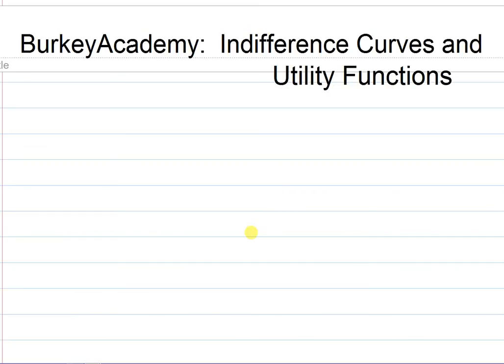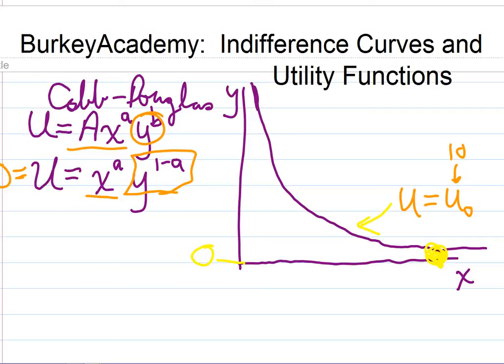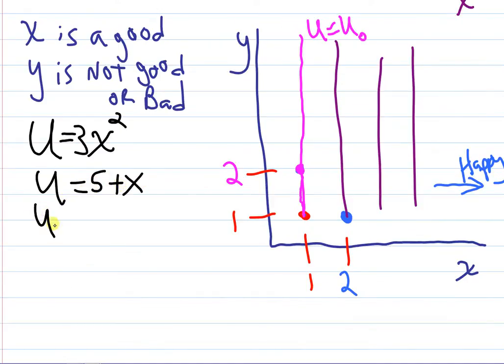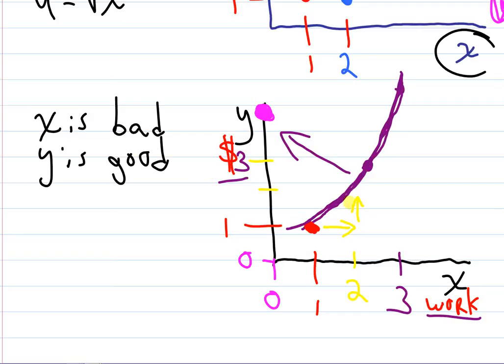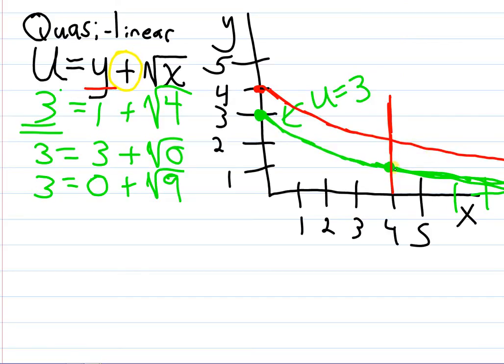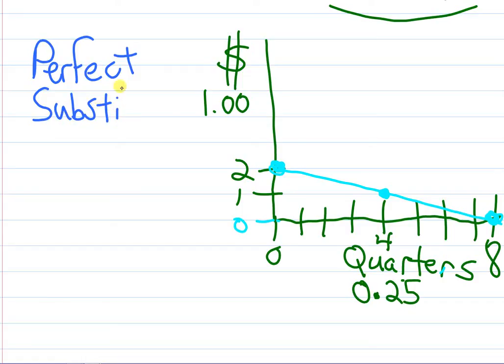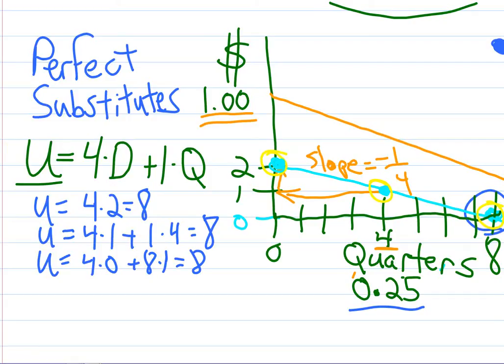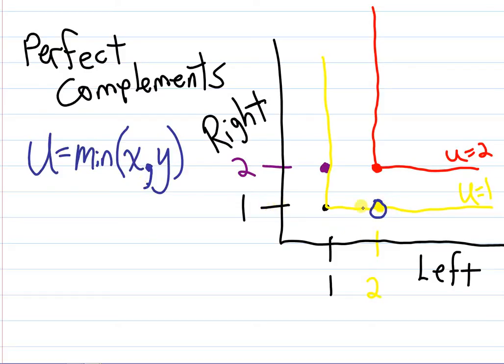Indifference Curves: Different Types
Here we look at the intuition, graphs, and functions of several types of preferences people could have: Cobb Douglas, Quasilinear, perfect complements and substitutes, bads, and goods we could take or leave.